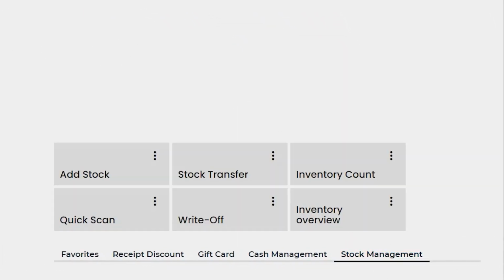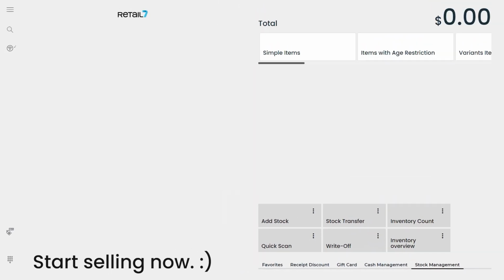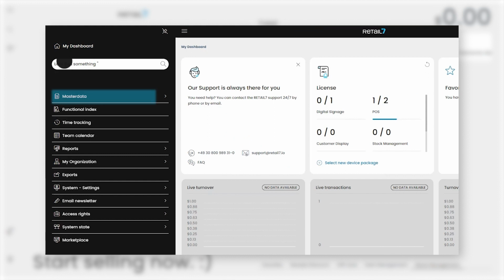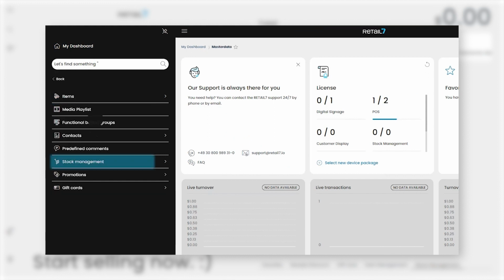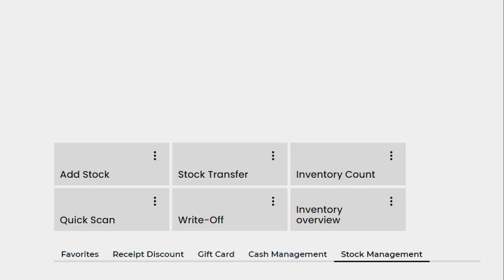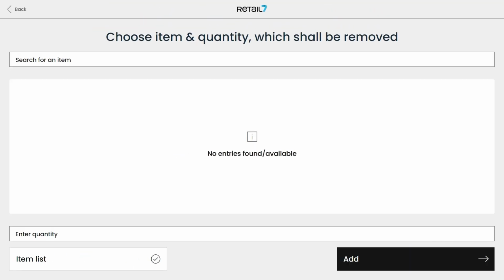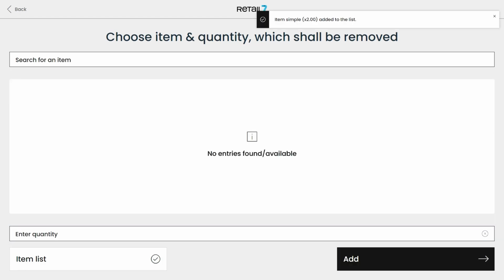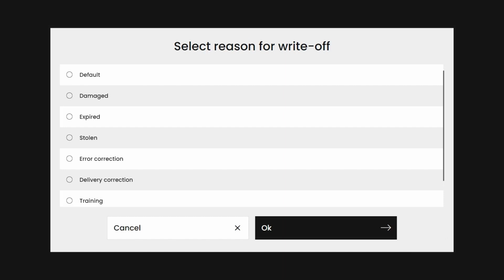Tutorial | Write Off with RETAIL7 | EN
To correctly map Stock write offs in your company, coordinate it with your tax advisor. Stock is only available under some conditions, such as when movable goods are involved. Therefore, use this function with great care.

Open the RETAIL7 app,
and enter your login data to log in.
You define the login data when setting up your management console. For security reasons, the password should not be written down. Make sure that unauthorized persons does not obtain your login credentials.

Open the Stock Management menu.

This menu provides an overview of all the functionalities of the RETAIL7 app regarding stock management. These functions can be used to configure the stock of registered items in the RETAIL7 POS system. In addition, you can manage the stock in the Management Console under Menu → Masterdata → Stock management. For more information on this, please refer to the section Inventory management.

4. now select Write off stock .

5. and enter the item number or item name, or select the item from the list.

The item number is assigned only once in the system. Therefore, all items are uniquely assigned. In addition, all item names are uniquely assigned so that they are directly recognizable. If no item appears in the list, it is not activated for stock management. To change this, the respective item must be configured accordingly in the Management Console. More information about this can be found in the Stock Management section.

6. and then click Add.

Once you have selected all the items you want to write off, click Save. 8.

Now select a reason for the write-off and click Ok.

RETAIL7

RETAIL7